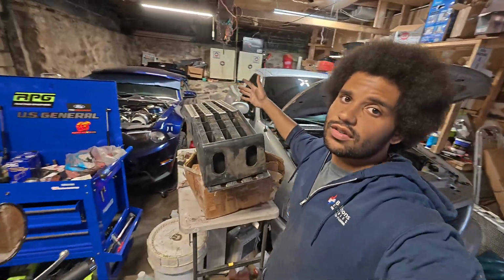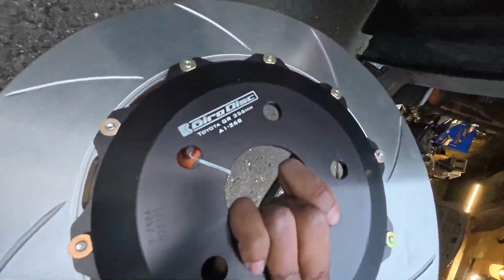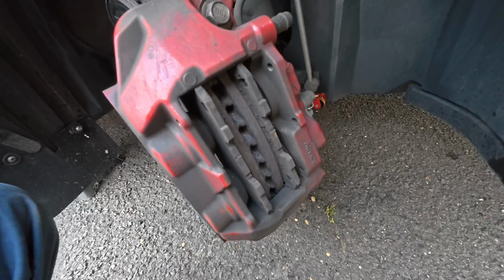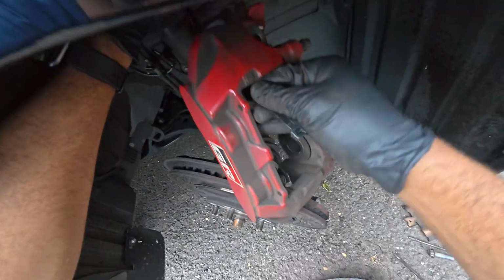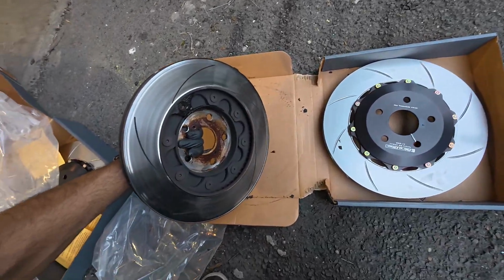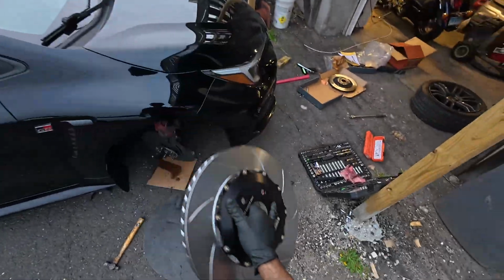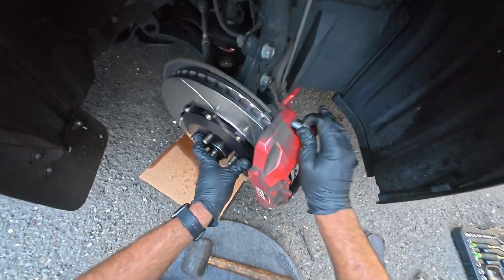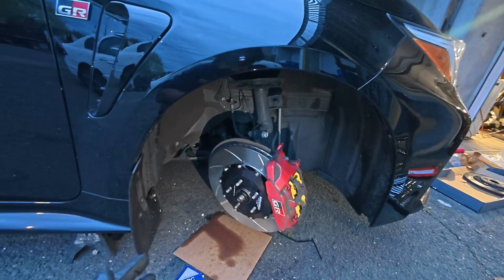Installing The Girodisc Front Rotors Onto My GR Corolla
What up everyone, today I will be replacing the front rotors and pads on my 2023 GRC with 75,000 miles!

NOTE!!! On the Technical Info it shows the correct way which is backwards for most cars (Bottom of Page). ALSO when taking off the brake caliper watch out! I have been toild there is a procedure if you take them off here it is can only find it with the Versus Engineering Brake Cooling kit install. So i guess if you want to do it on the safe side you pull them both as an assembly.

I bought the parts from GR Performance Parts! The only place you'll need for all your GR car parts.

Here is the link to the previous video I made on replacing the front pads on the GRC